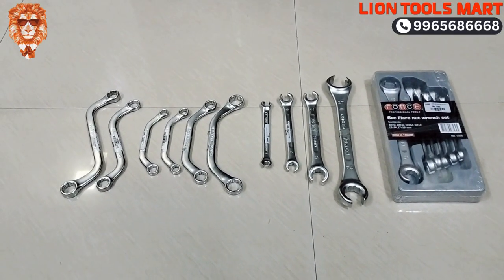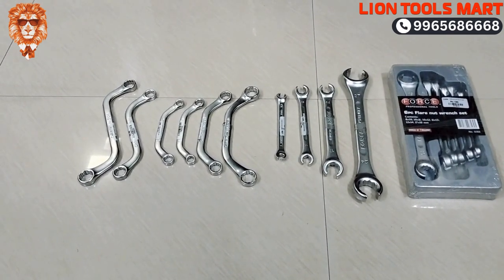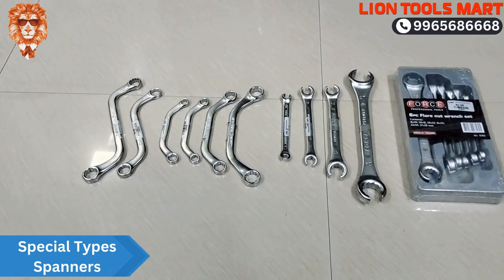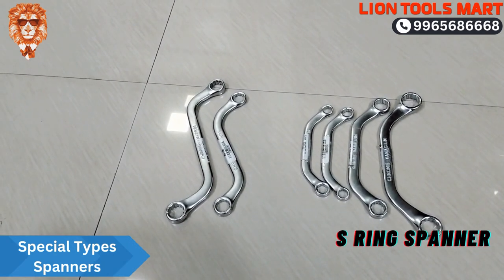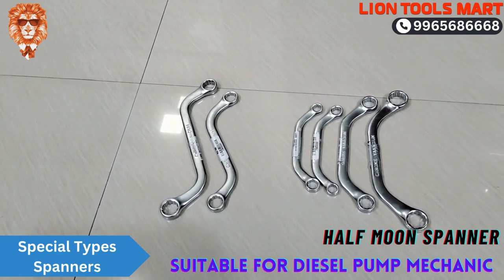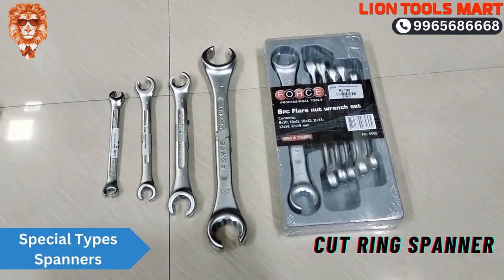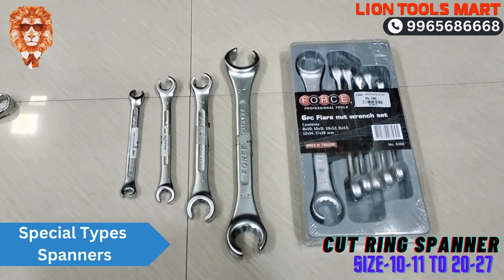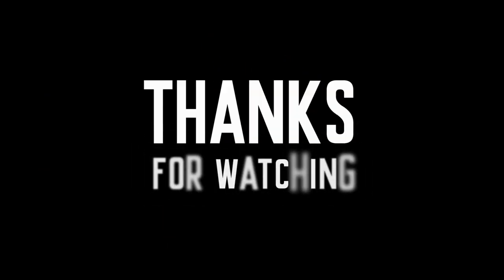Force Special Type Of Spanners | All Types Of Spanner in one place spanners 9965686668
Force spanners, spanners, special types of spanners, spanners price, all type of spanner,
s ring spanner,half moon spanner,flare nut spanner, cut ring spanner,
doublend spanner, combination spanner, ring spanner,open end spanner
adjustable spanner,pipe spanner,t spanner, box end spanner,
s ring spanner price,half moon spannerprice ,flare nut spanner p,
cut ring spanner price,doublend spanner price , combination spanner price,
ring spanner price,open end spanner price,adjustable spanner price ,pipe spanner,
t spanner price, box end spanner price ,spanner shop nearme ,spanners in coimbatore,
spanner in low price coimbatore